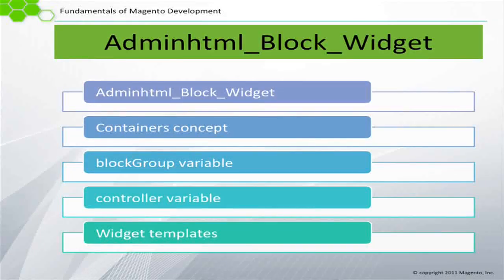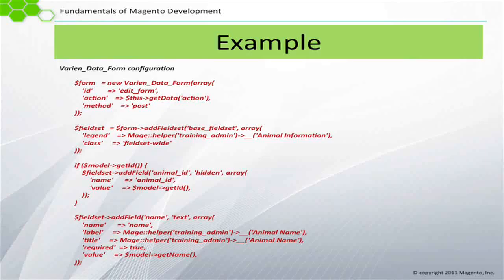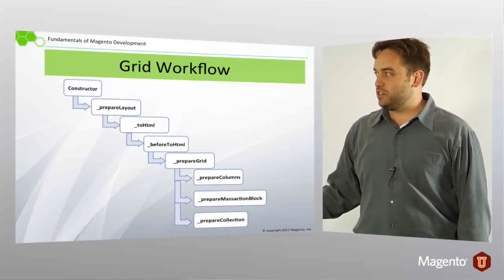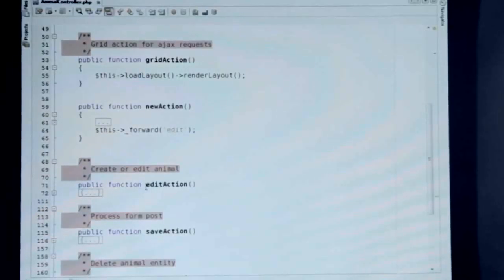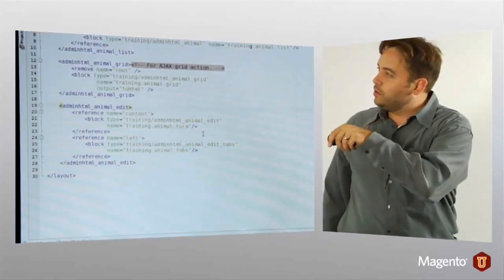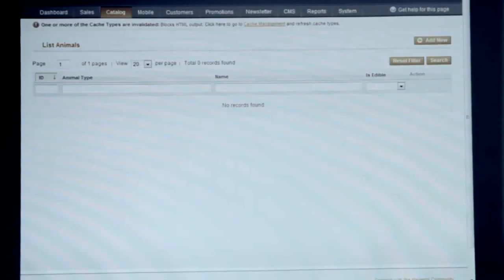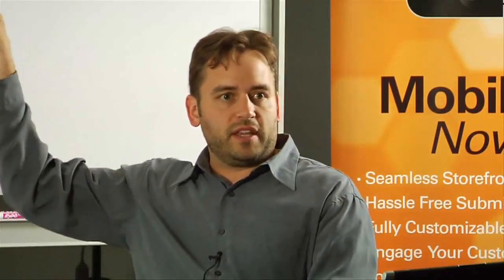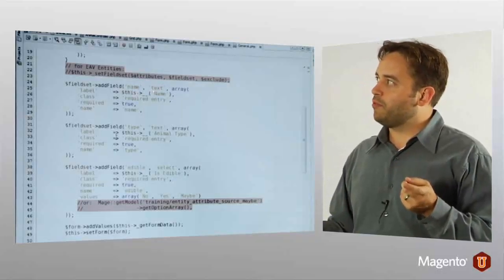Magento Training Section 7 Adminhtml, Lesson 4 Form and Grid Widgets